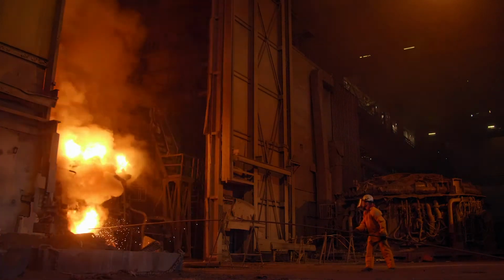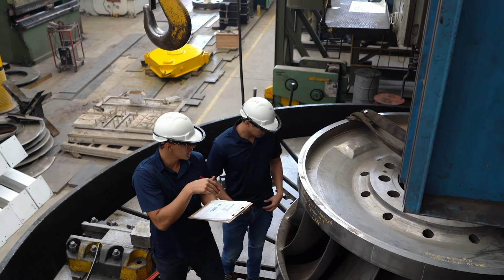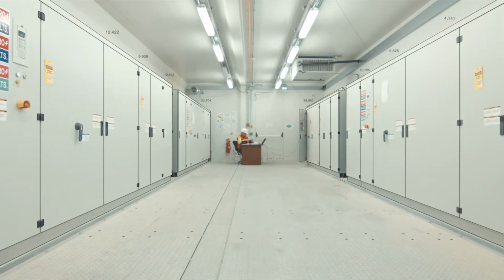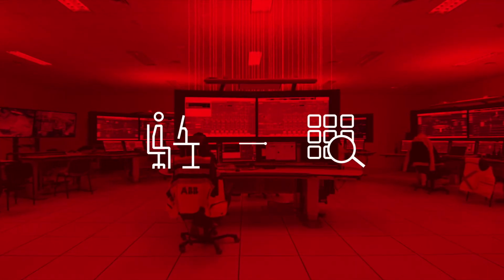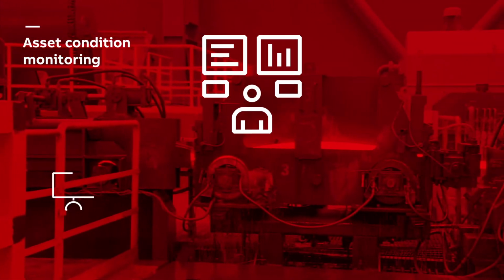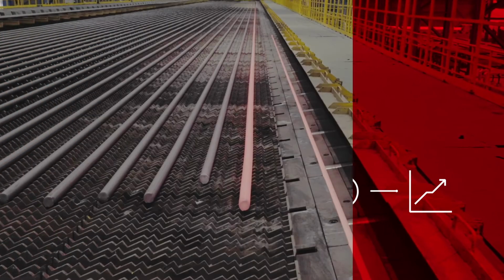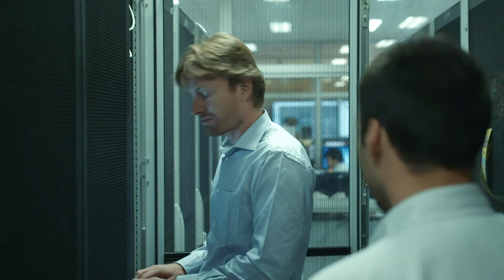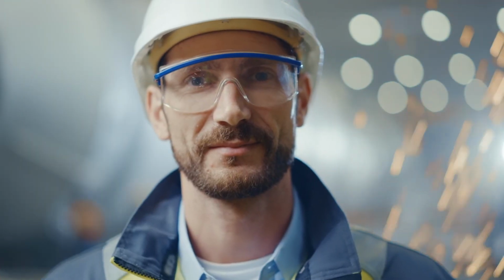Asset management in metals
How our digital offerings for the metals industry, including condition monitoring, predictive maintenance and conveyor asset management service are helping our customers to reduced downtime and operating costs. You think big, we get practical!